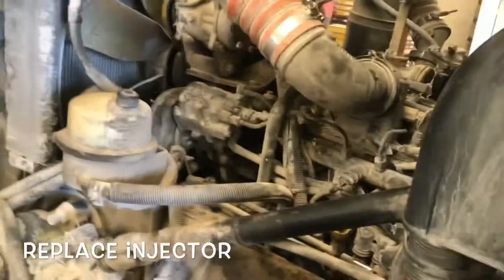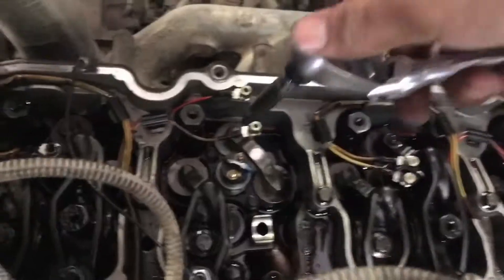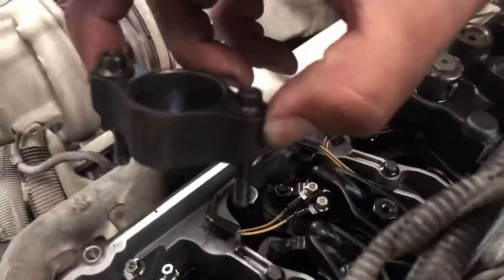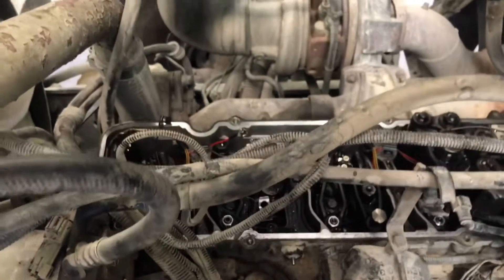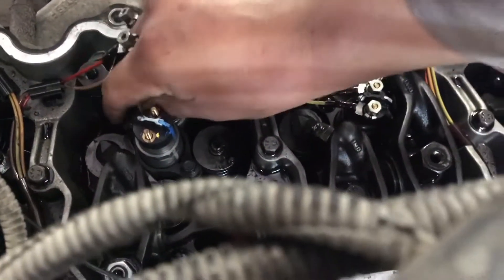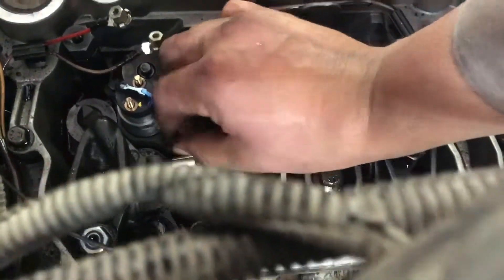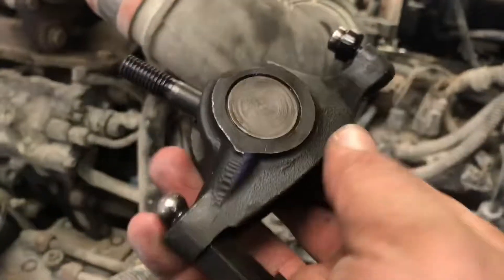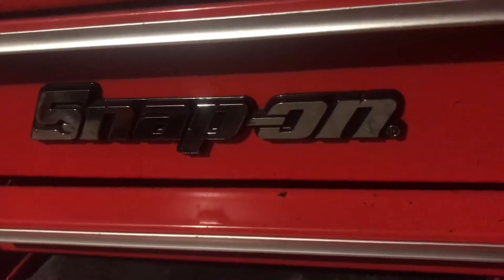How to remove Cummins isl 8.9 common rail injector and replacement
Here is a video on how to replace an injector on a Cummins ISL 9.0L/8.9L